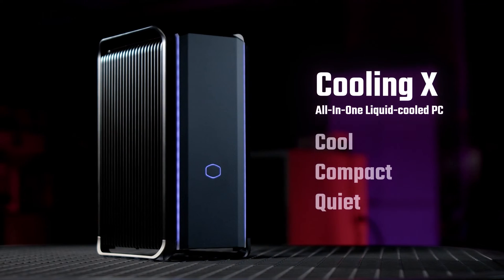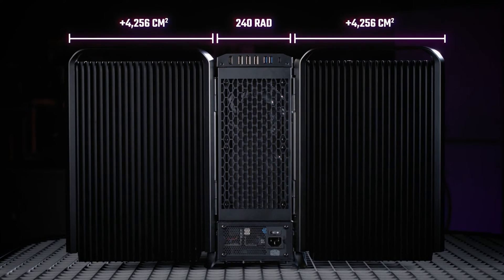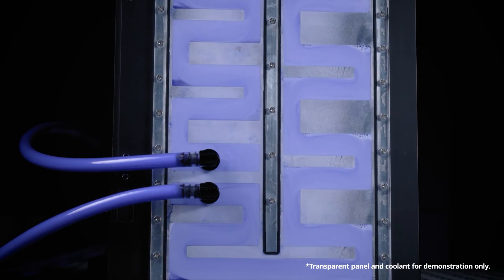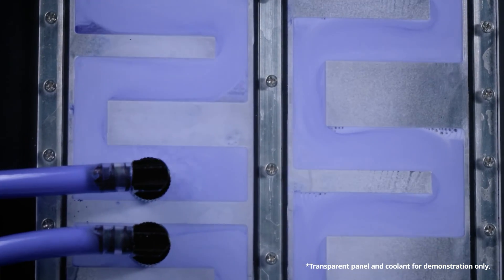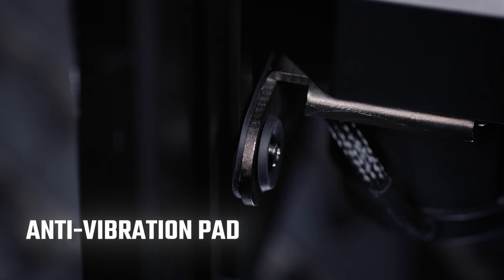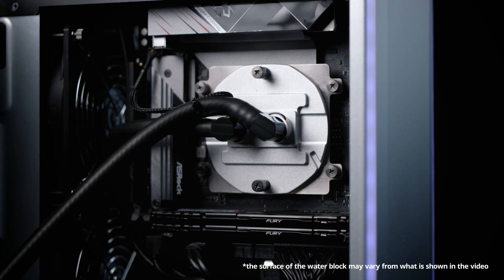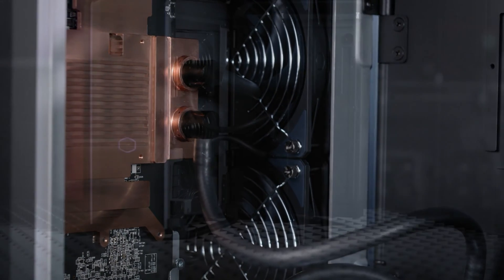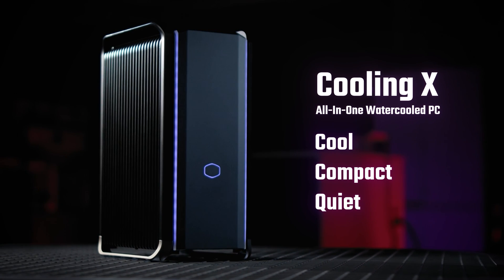Cooler Master Fully Liquid cooled plug and play PC (technical highlights)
Cooling X is  Cooler Master’s first PC which is fully liquid cooled.

This compact PC, is super quiet and has outstanding cooling performance.